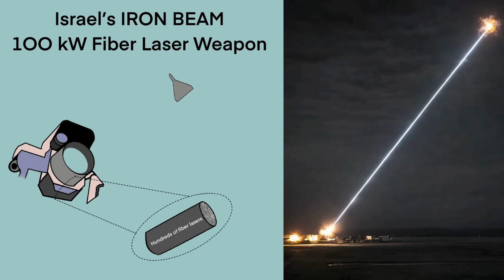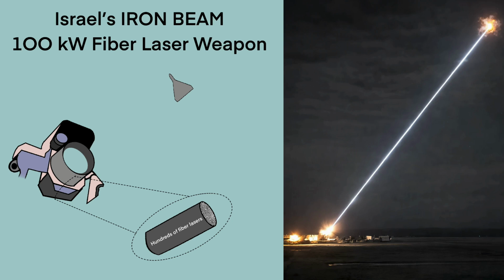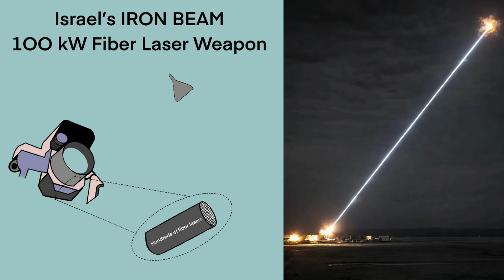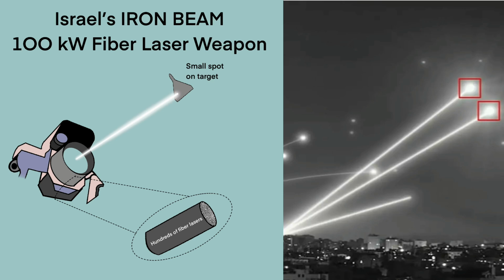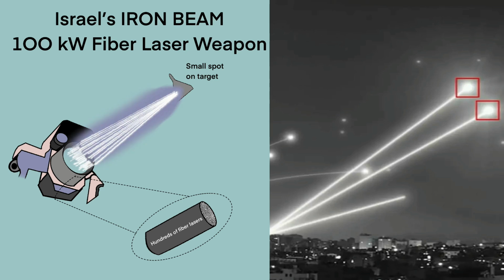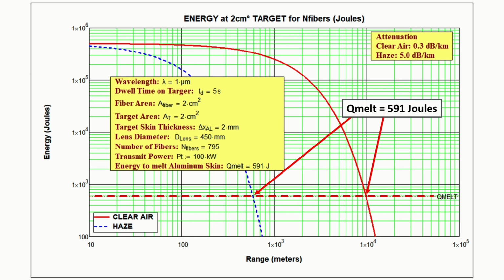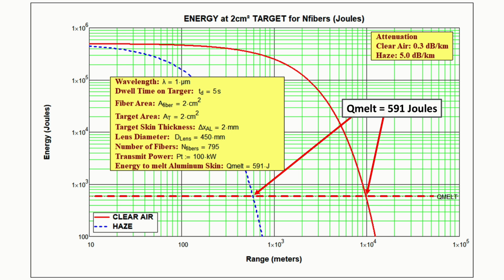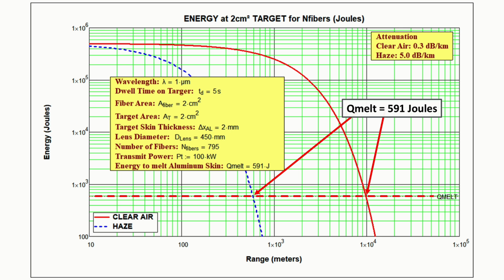ISRAEL’S IRON BEAM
Based solely on available information on the internet, calculations of effectiveness of Iron Beam are presented.